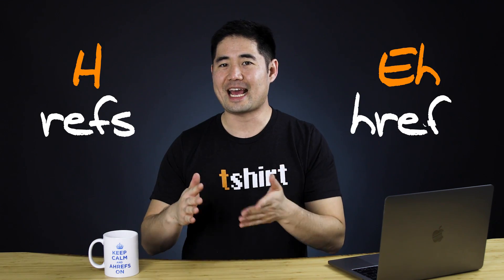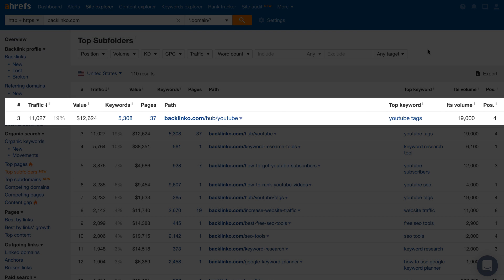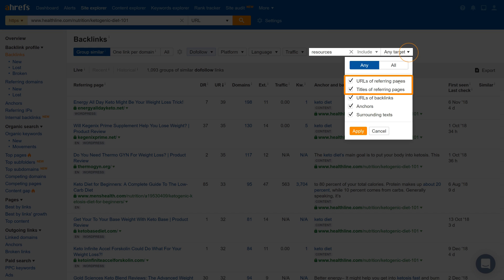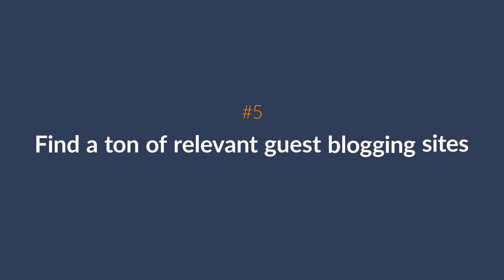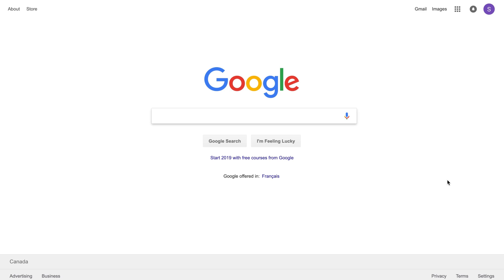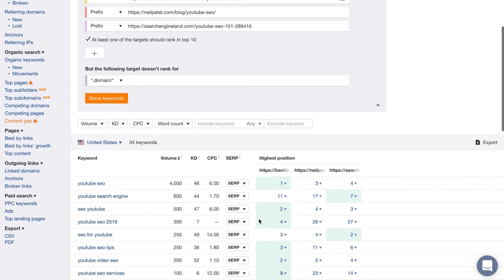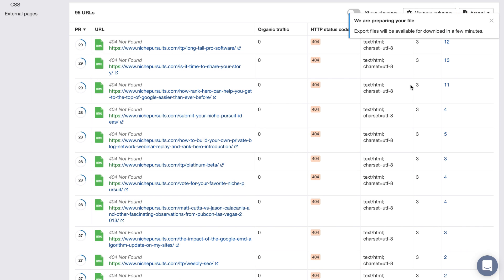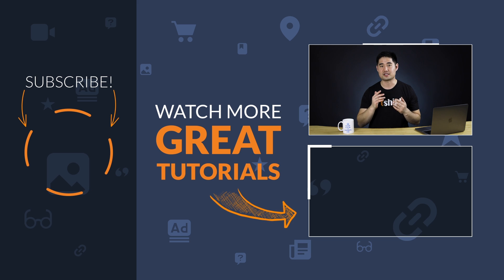How to Use Ahrefs for SEO and Competitor Research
Ahrefs provides premium SEO tools for keyword research, competitive analysis, website traffic, backlink checking, and more.

While these are some of the more “popular” things that our toolset is known for, there is a lot more to Ahrefs than this.

In this basic tutorial, you’ll learn 11 powerful ways to use Ahrefs effectively.

2. Research the quality of your competitors backlinks and get an understanding of how they got them.

8. Preserve “link juice” from your broken pages.

Timestamps:

0:43 Find content opportunities from competitors’ pages with high traffic
2:01 Research your competitors’ high-quality backlinks
4:09 Find low-competition topics with high traffic potential
5:06 Find keyword data from 10 different search engines
5:42 Find a ton of relevant sites for guest blogging
7:17 Find new link building opportunities on autopilot
8:15 Perform a content gap analysis
9:44 Preserve “link juice” from your broken pages
10:24 Find broken-link building opportunities
10:55 Perform a technical SEO audit on your website
12:13 Track your keyword rankings across 170+ countries